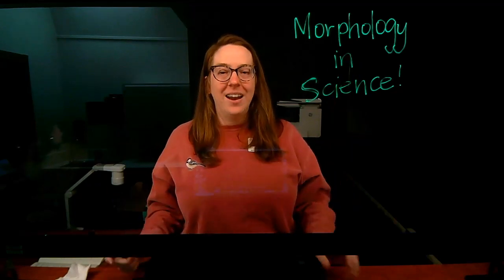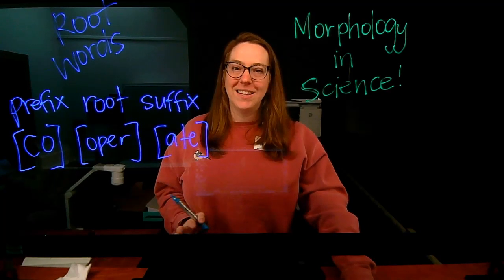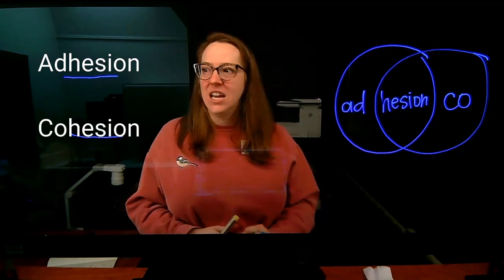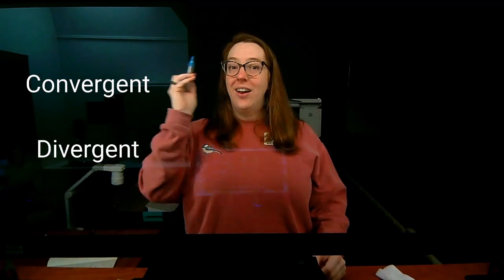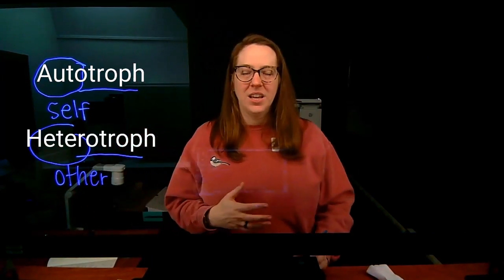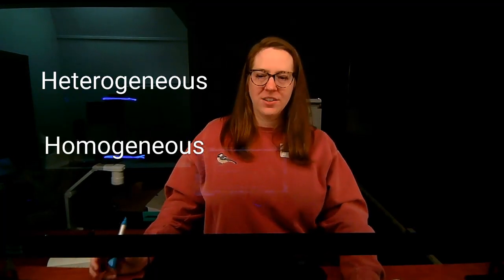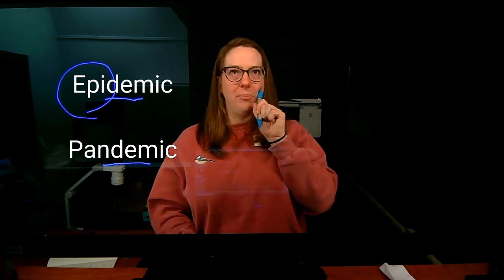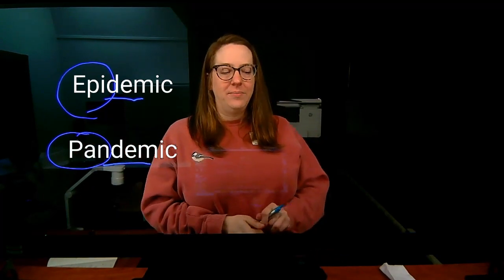Science Morphology Mini-Lesson